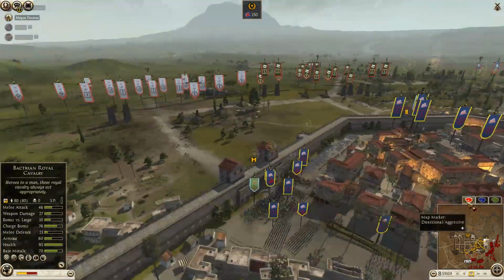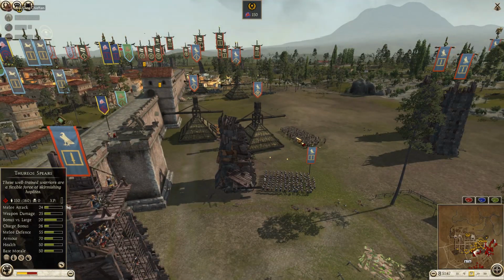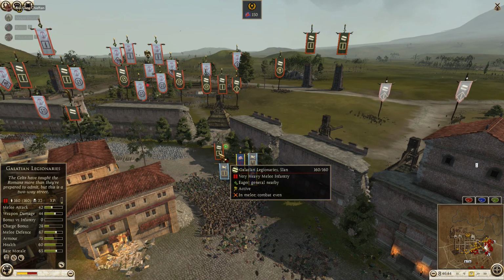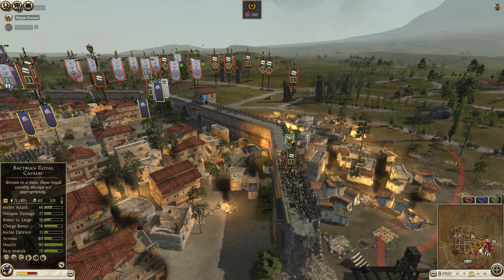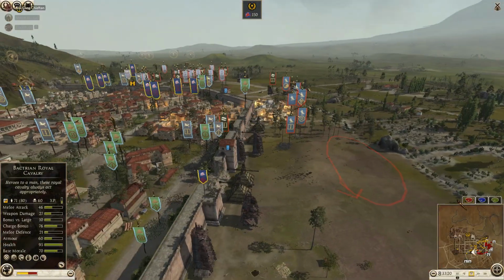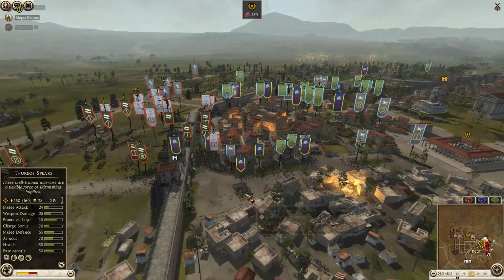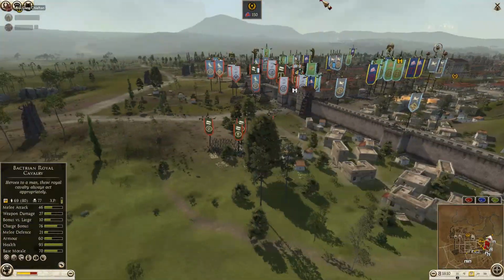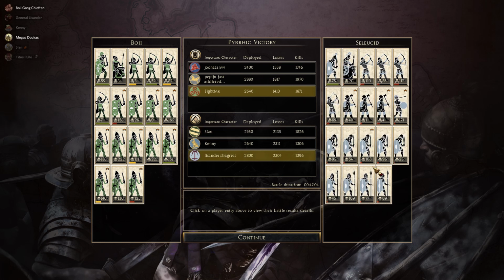Live Tourney Siege analysis with UnicornStalkR Gaming!!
So this is the second battle between Viva Los Gatos (defenders) vs Just Surrender (defenders).